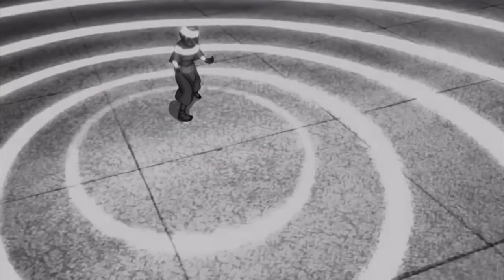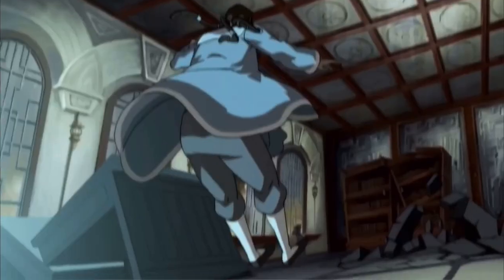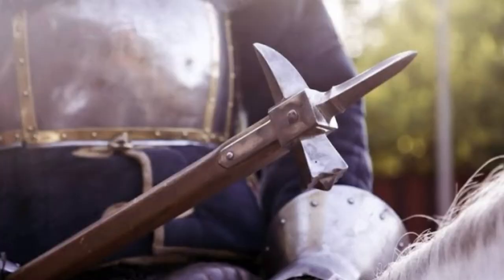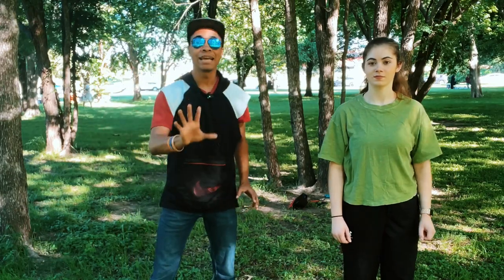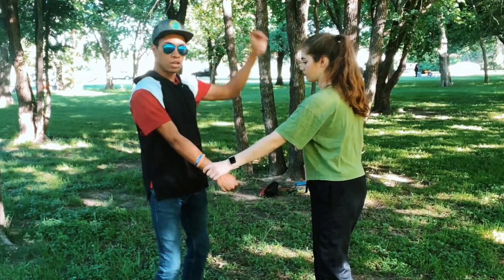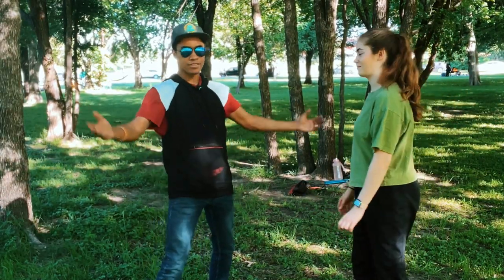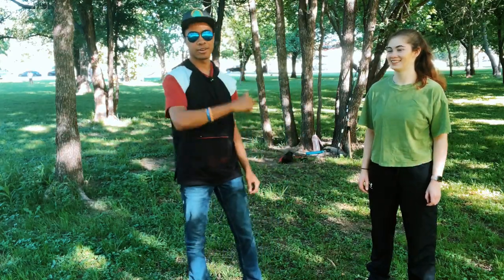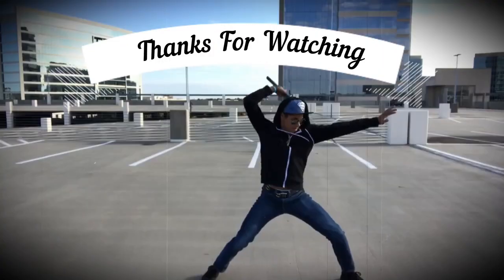Mastering Earthbending: Techniques and Training Tips (The Last Airbender)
Avatar The Last Airbender is my favorite show. I love the agility of the Airbenders, the fluid nature of the Water Benders, the power of the Earth Benders and the energy of the Fire Benders. With the live action Avatar being out and ending up actually pretty good. I had to jump at the chance to talk about the show. Not only breaking it down, but teaching you step by step! Enjoy the video and let me know what other videos you would like to see in the future, i really do take your ideas to heart!

=Links